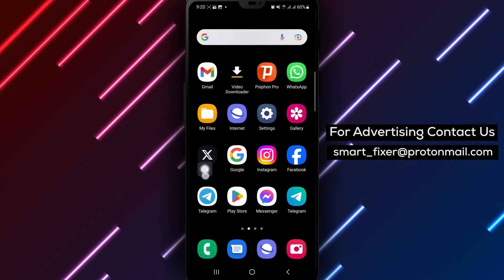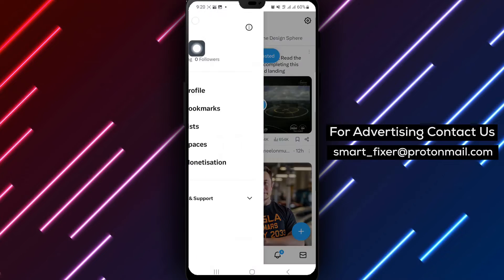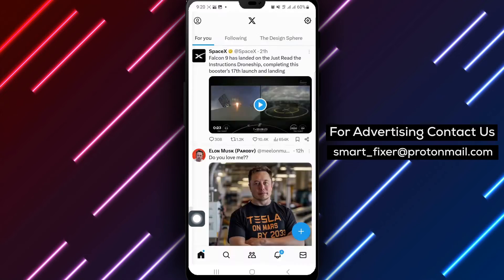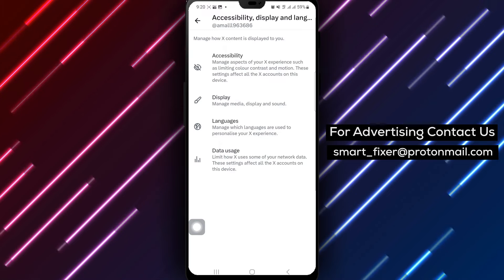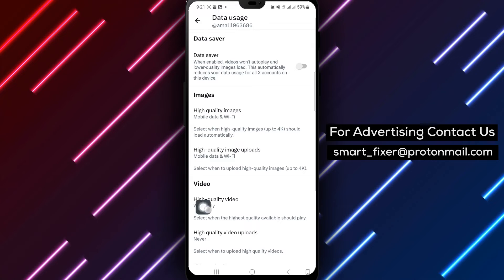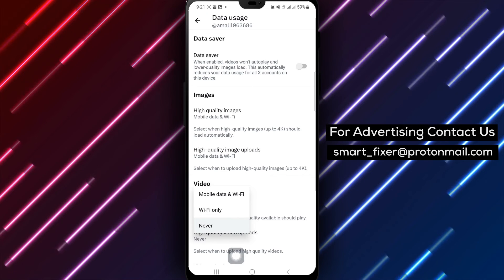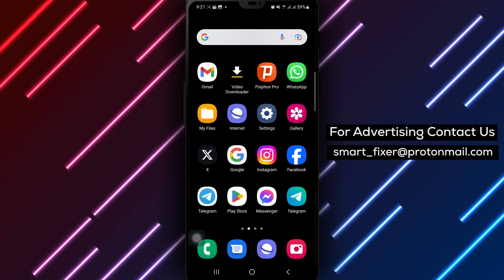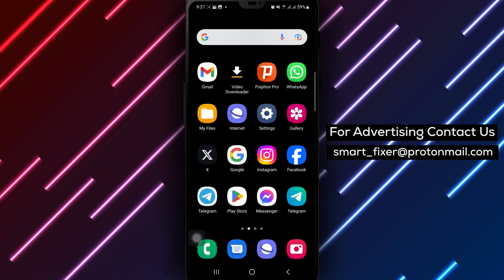How To Enable High Quality Video Uploads On X (Twitter) - Updated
Enhance your video uploads on X (Twitter) by enabling High-Quality Video Uploads with this updated tutorial. Follow the step-by-step guide to ensure that your videos maintain superior quality when shared on X. Learn how to enable high-quality video uploads on X by following the outlined steps below.

Step 1: Open X app on your android device.
Step 2: Tap your profile picture at the top left of the screen.
Step 3: Tap Setting & Support.
Step 4: Tap Settings and privacy.
Step 5: Tap Accessibility, display and languages.
Step 6: Tap Data usage.
Step 7: Under Video, tap High quality Video Uploads.
Step 8: Tap Mobile data and Wi-Fi.

Optimize the quality of your video uploads on X (Twitter) by adjusting the settings to ensure high-quality video sharing. Elevate your video content and maintain clarity and detail in your uploads on X.